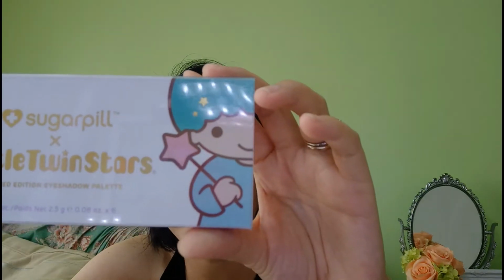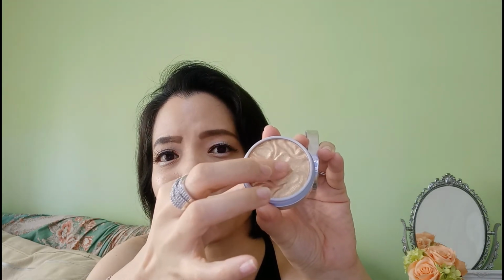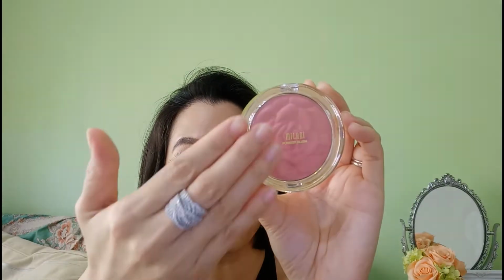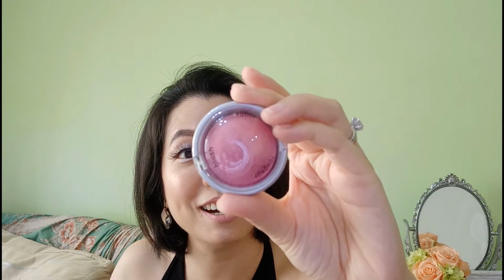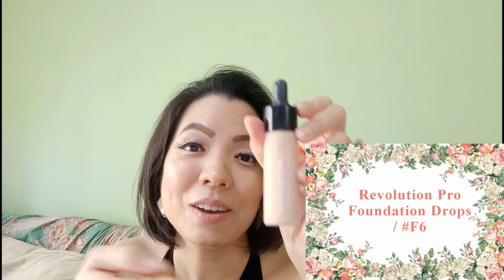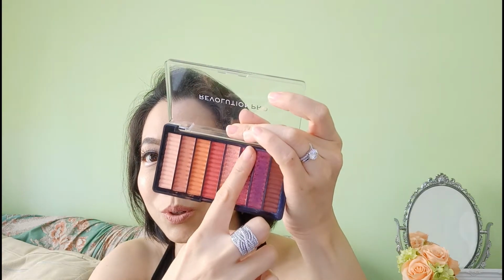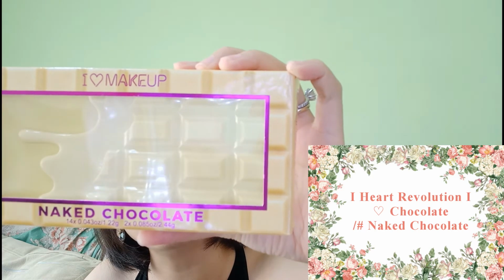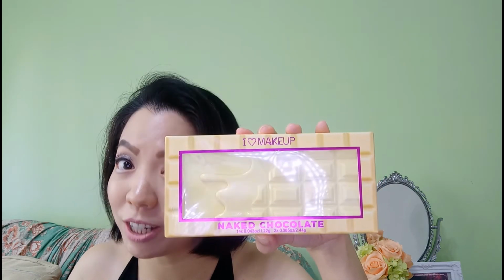May 2018 Beauty Haul: What's Good? What's Bad? What's So-So? Save your money ! =)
Today I'll be sharing May 2018 Beauty Haul: What's Good? What's Bad? What's So-So?  Save your money ! =)

Products Mentioned:

1. Little Twin Stars Palette by Sugarpill Cosmetics

2. Anastasia Beverly Hills Amrezy Highlighter

3. Physicians Formula Butter Highlighter/

4. Australis Liquid Elixir Serum Foundation / Warm W15

5. Australis Colour Inject Moisturising Mineral Lipstick/

6. Essence Fresh & Fit Awake Make Up Healthy Glow Liquid Foundation/ #20 Fresh Nude

7. Essence Glow Like A Mermaid Highlighter

8. Milani Powder Blush/ #08 Tea Rose

9. Palladio Rice Primer

10. Palladio Pressed Rice Powder

11. Palladio Baked Blush/ Blushin'

12. Colourpop SHAYLA X COLOURPOP PERCEPTION Pressed
       Powder Shadow Palette

13. Colourpop LUX Lipsticks

14. Katie Price Makeup Remover

15. Revolution Pro Foundation Drops/

16. Revolution Pro Supreme Lipstick/

17. Revolution Pro Supreme Highlighter/

18. Revolution Pro Supreme Eyeshadow Palette/

19. Revolution 1 Million Eyeshadow Palette

20. I Heart Revolution I ♡ Chocolate - Naked Chocolate

- After 3 Weeks, How Does The Ordinary Serum Foundation

*Connection Time* (^.^)

*Shopping Time* (^.^)

2. Colours reflected vary on your electronic devices’ resolutions.

2. Santo Rico/ Twin Musicom

3. Natural/ Endless Love

4. Mr. Sunny Face / Wayne Jones